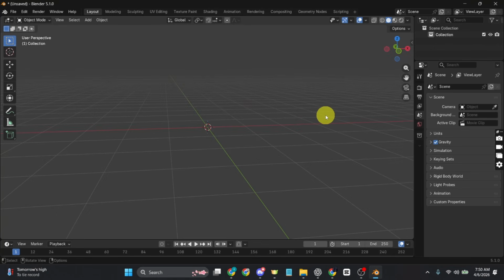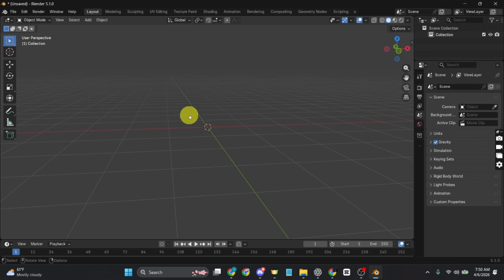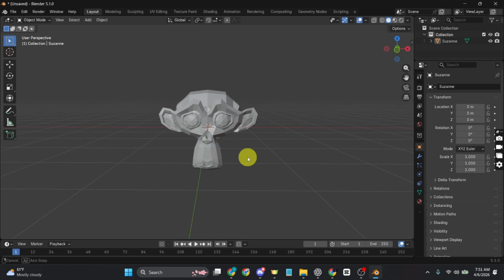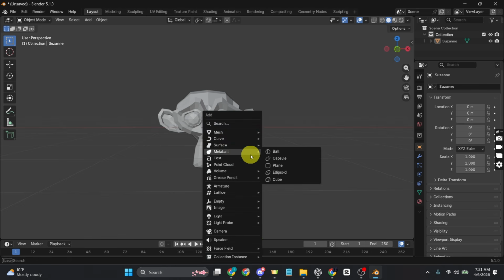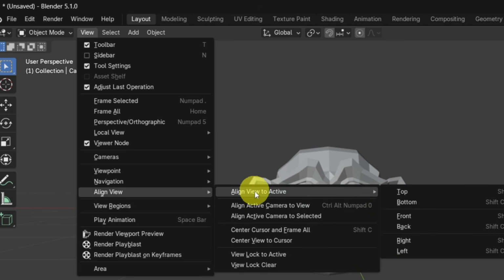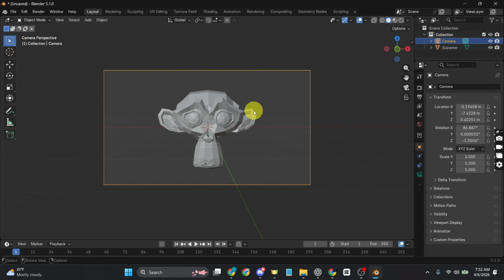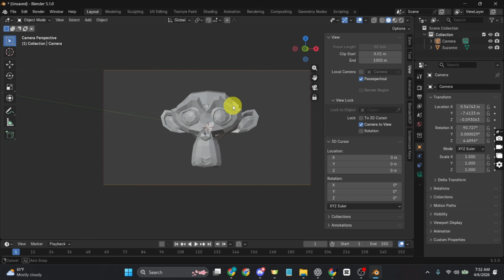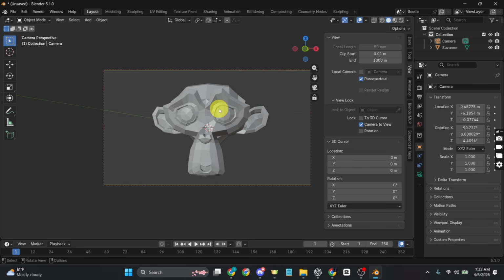Blender: How To Set Camera To Current View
Learn how to set camera to current view in blender in this video.

GuideRealm